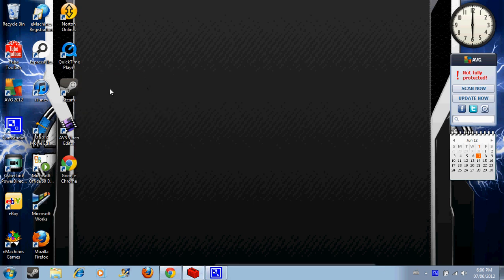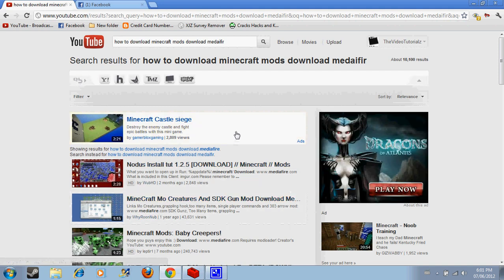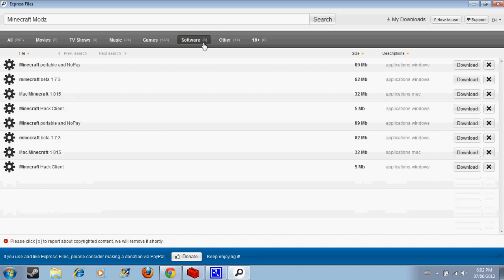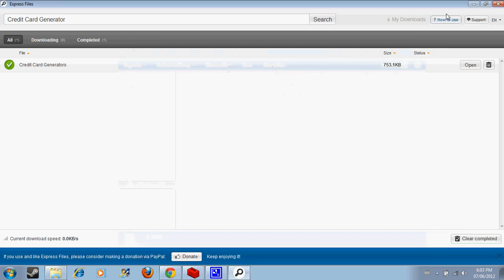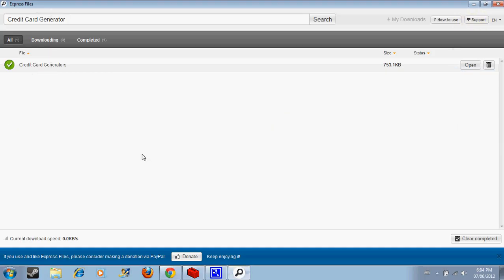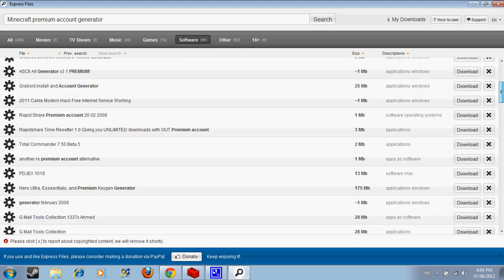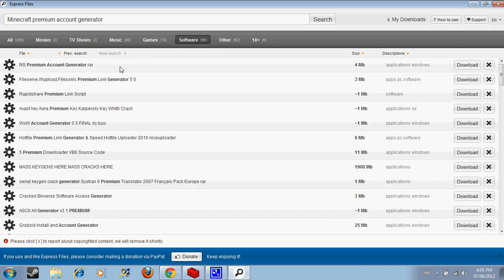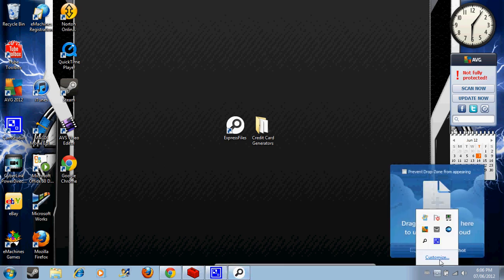Tutorial on how to download files faster with ExpressFiles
Hello People this is a tutorial on a good file downloader and there is lots of generators and all that so here is the link for it and have fun

Have fun People Downloading Some Crazy Stuff